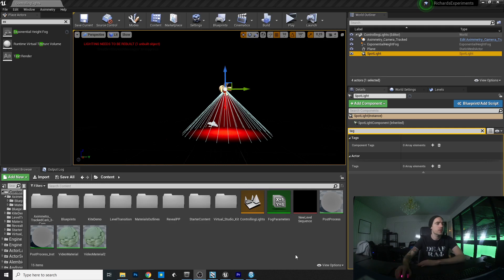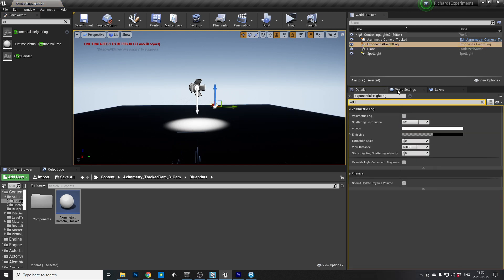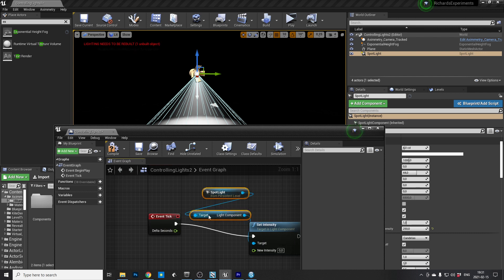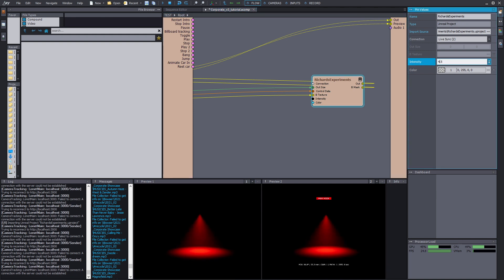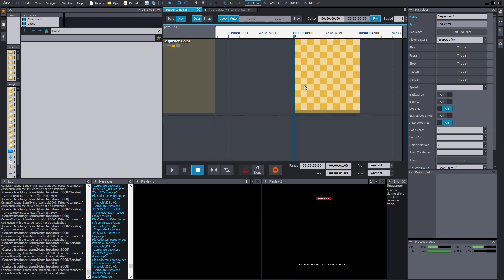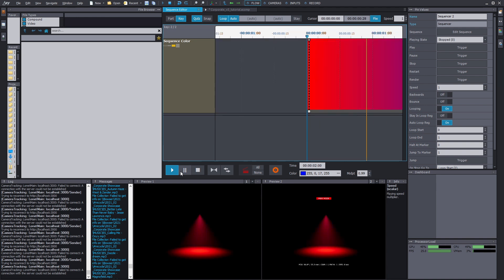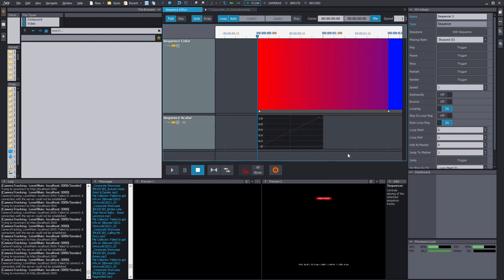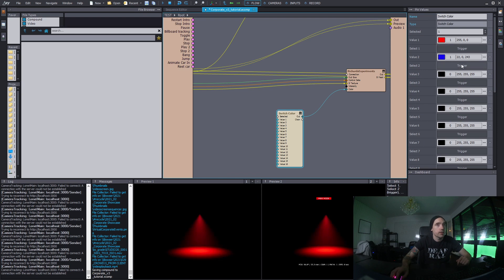Controlling lights from Aximmetry | Virtual Production Unreal Engine & Aximmetry Tutorial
This video will look closer how to control lights from Aximmetry. This is not a DMX tutorial but I'm working on one.